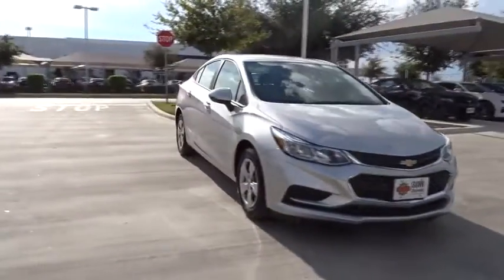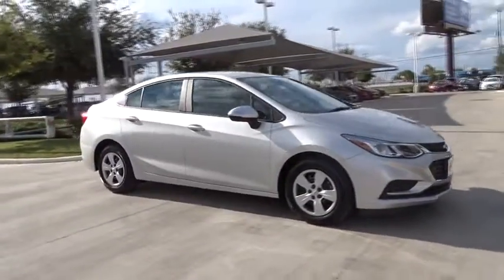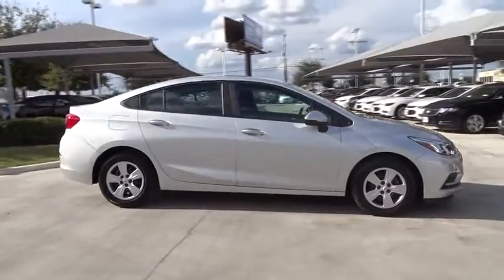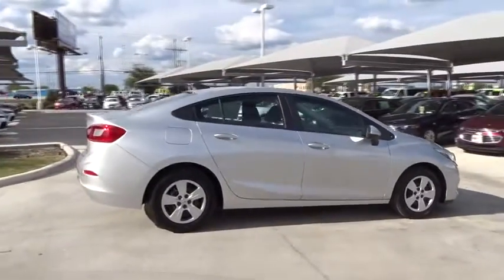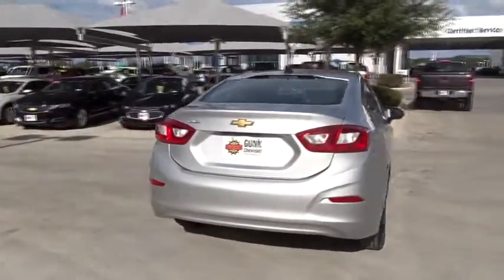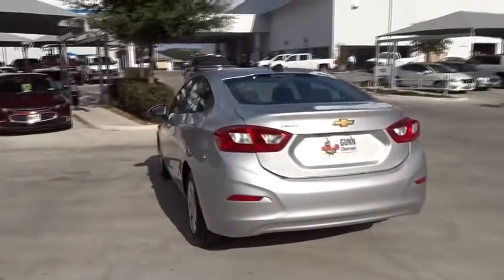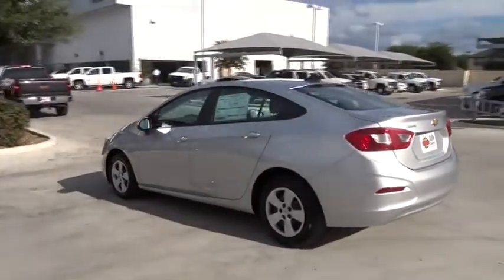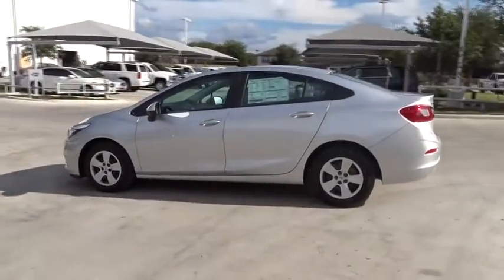2017 Chevrolet Cruze San Antonio, Houston, Austin, Dallas, Universal City, TX C70357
2017 Chevrolet Cruze

Gunn Chevrolet
12602 IH 35 North

Special Financing Available: APR AS LOW AS 3.9% OR REBATES AS HIGH AS $500!! Blow out pricing!!! Priced below MSRP! Need gas? I don't think so. At least not very much! 40 MPG Hwy!! Optional equipment includes: Federal Emissions Requirements... Whether it’s technology you crave, efficiency you need, or thoughtful details you appreciate, you’ll find everything in the all-new Cruze. The new design features aerodynamic sculpting for a noticeably sportier appearance, and the available projector-beam headlamps with signature LED daytime running lamps leave a lasting impression. The all-new standard 1.4L turbo engine offers a balance of efficiency and power offering up to 153hp and up to 40 MPG HWY. This compact car offers a host of premium comforts – like available leather appointed heated front and rear seats, and an available heated steering wheel. You can also expect a quiet ride with the acoustical laminated windshield that’s specially designed to help keep your drive as peaceful as possible. The Cruze has plenty of ways to stay entertained including standard Chevrolet MyLink with a 7-inch diagonal color touch-screen. The Cruze also offers support for Apple CarPlay and Android Auto. This intuitive technology lets you interact with your maps, your texts, your music and more using voice commands or the MyLink touch-screen display in your car. Access to OnStar 4G LTE and the available built-in Wi-Fi hotspot means the days of searching for a Wi-Fi connection are over. Available wireless charging helps keep your gadgets powered up and ready to go and the available Bose premium 9-speaker system surrounds you with lush sound. Available Rear Cross Traffic Alert uses radar sensors to monitor traffic behind and to the sides of you, and visually warns you of those vehicles using the standard rear vision camera. Available Lane Keep Assist uses sensors to warn you if you unintentionally drift from your lane and gently helps you steer the vehicle back into the lane.